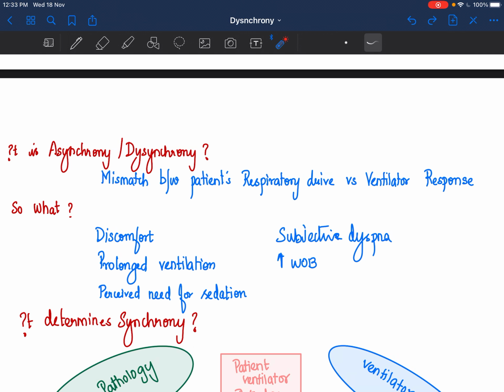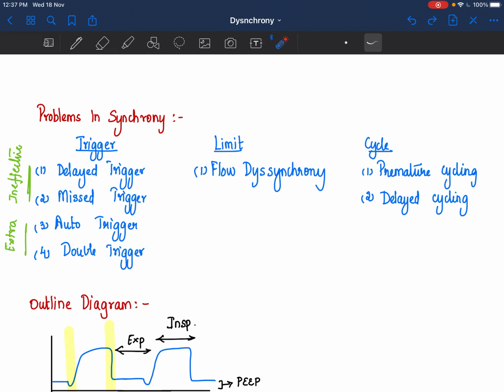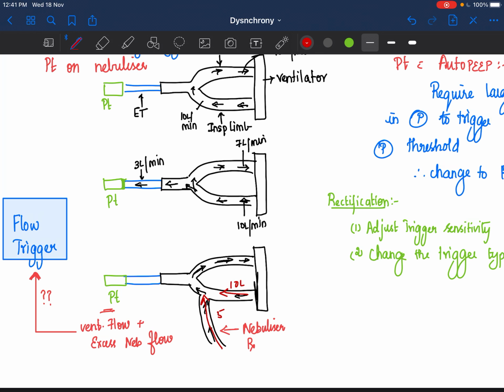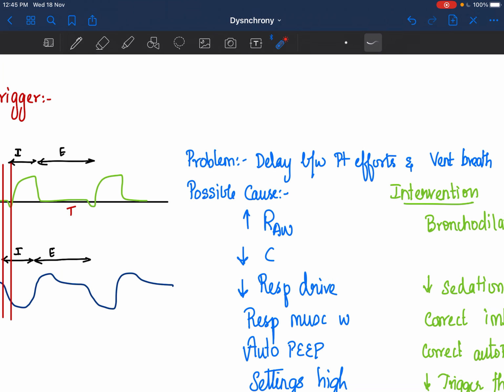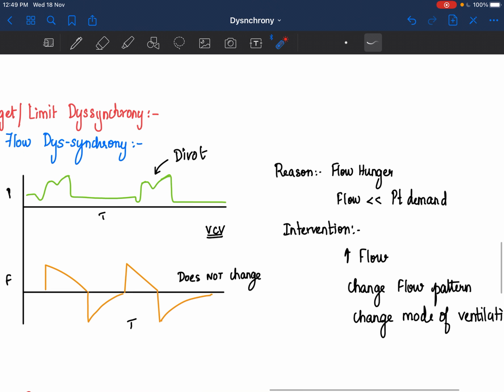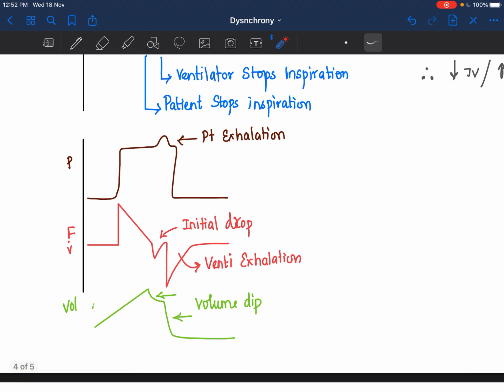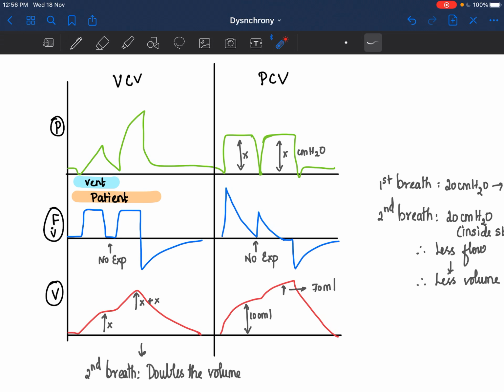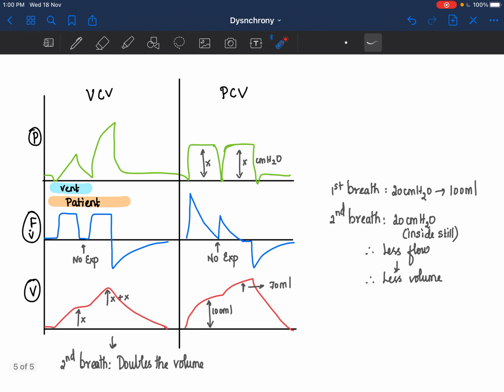Dyssynchrony in pediatric ventilation